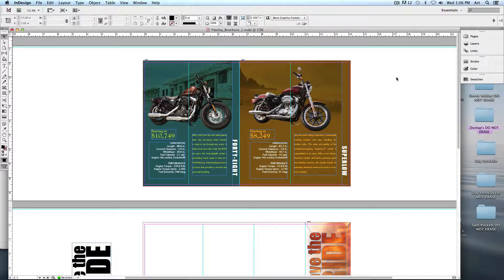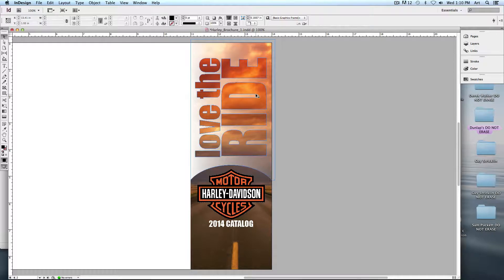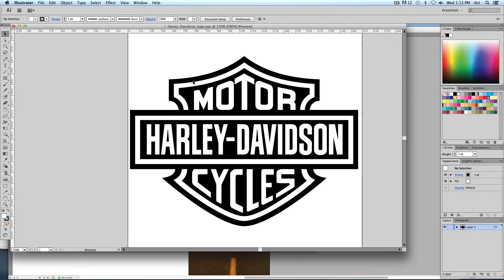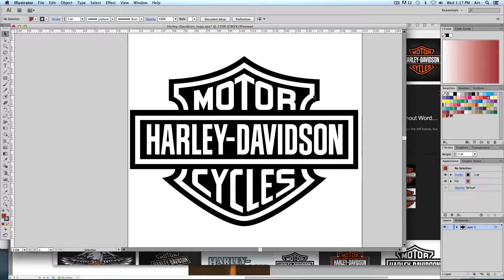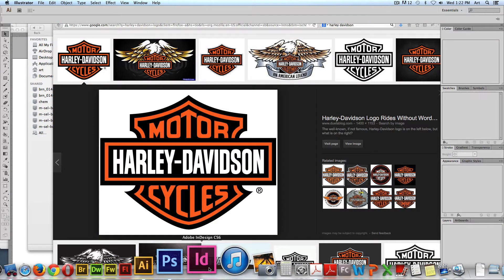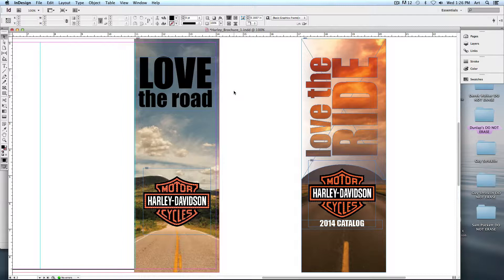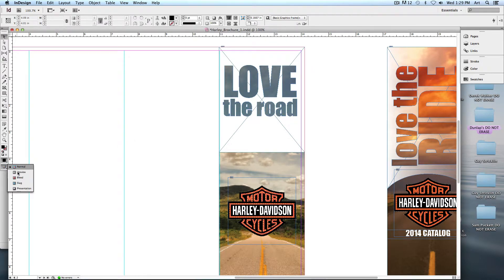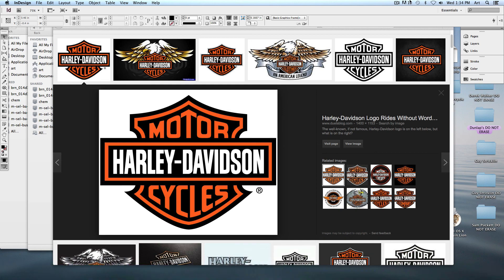ART 216 - June 11